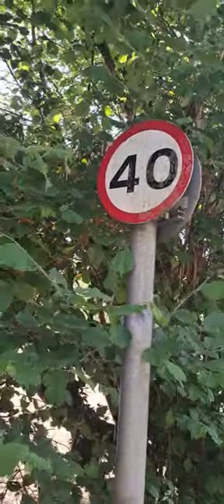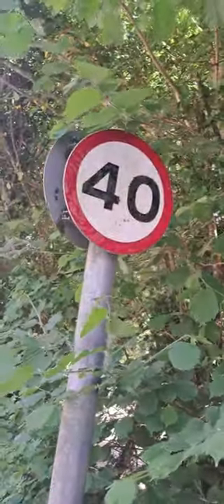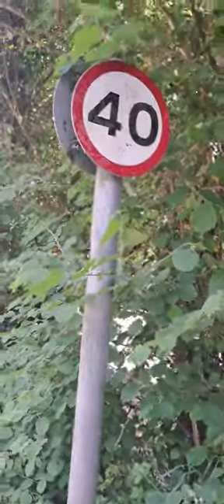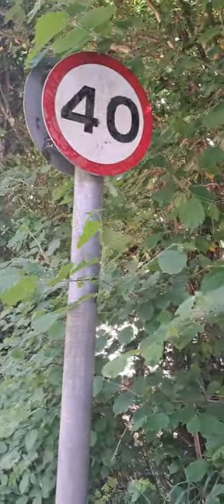40 Repeater! Road Sign Documentary PART 178